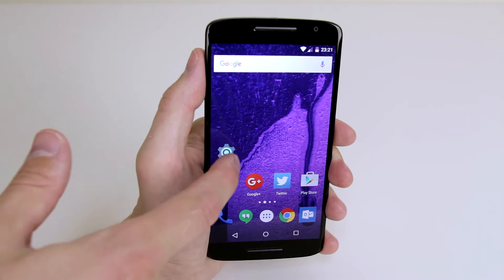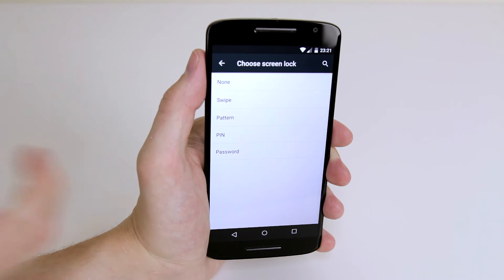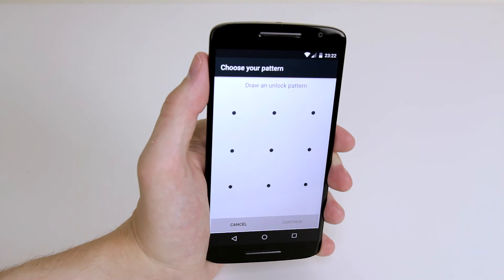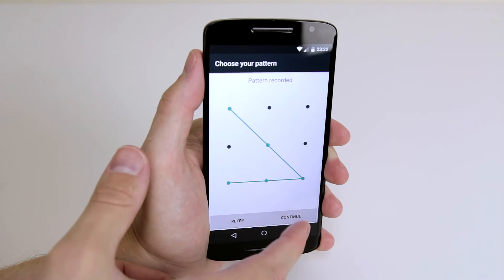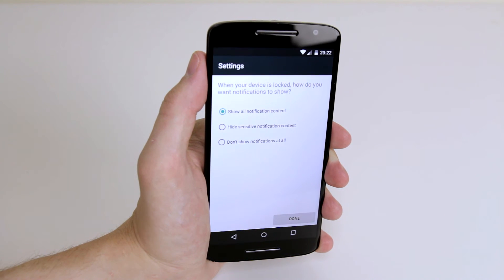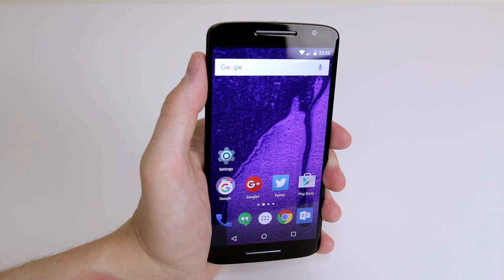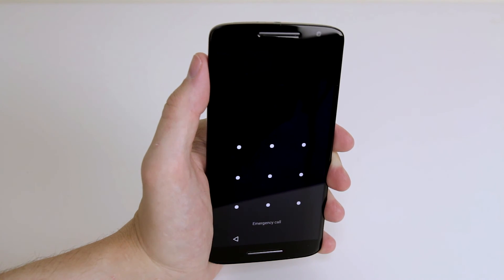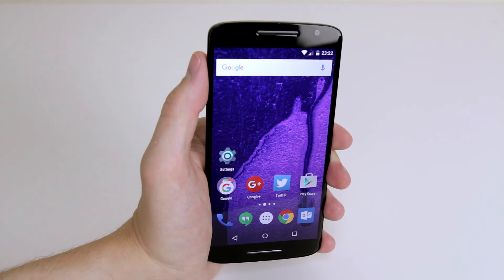How To Set A Pattern Lock - Motorola Moto X Play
A video how to, tutorial, guide on setting up a pattern lock on the Motorola Moto X Play.